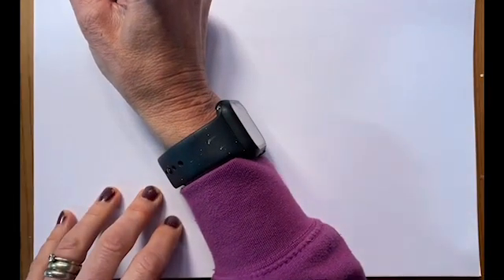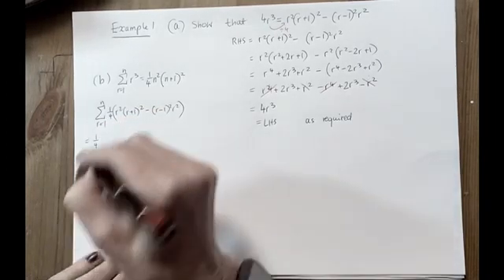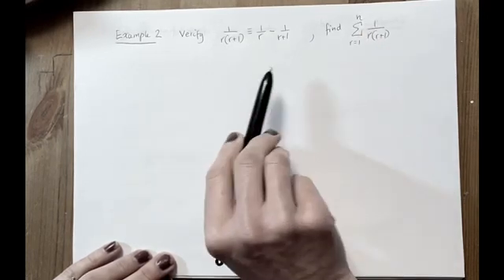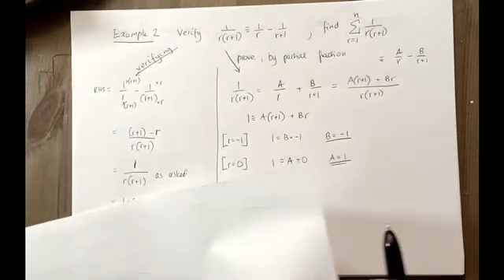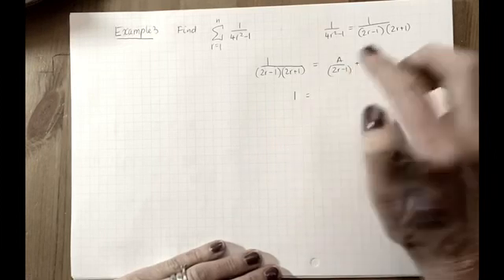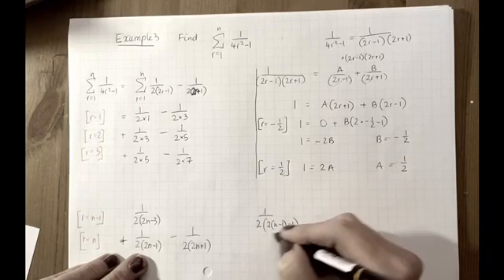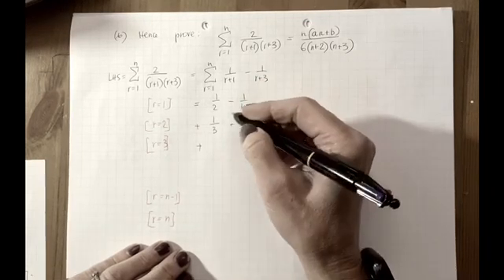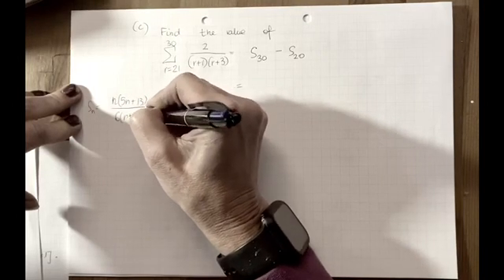Y2 FCPure 2A (Examples 1-2-3-4)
Series - Method of differences
Example 1- 2:44
Example 2 - 10:14
 Example 3-18:45
 Example 4- 26:49